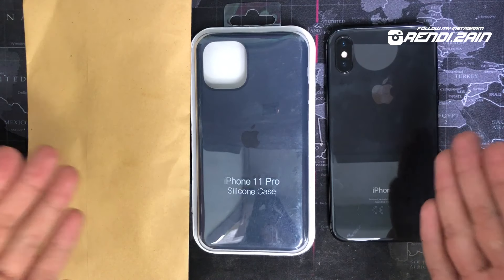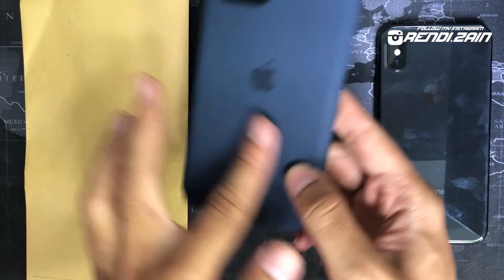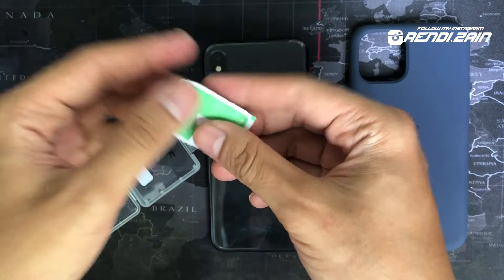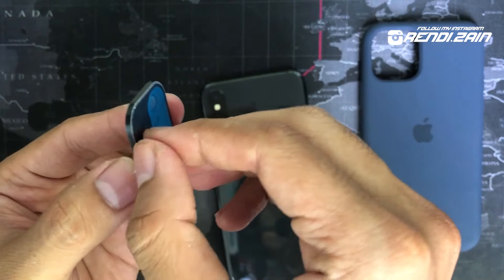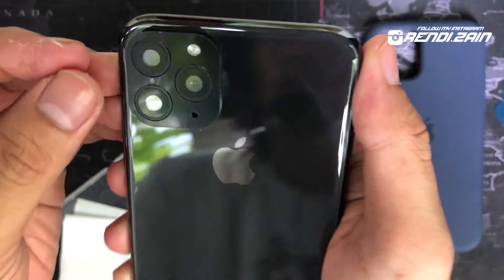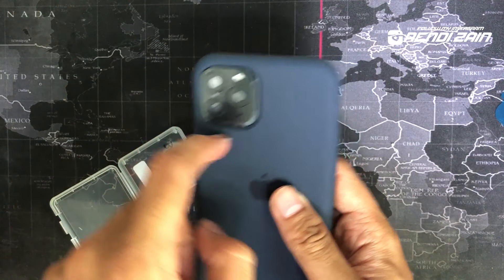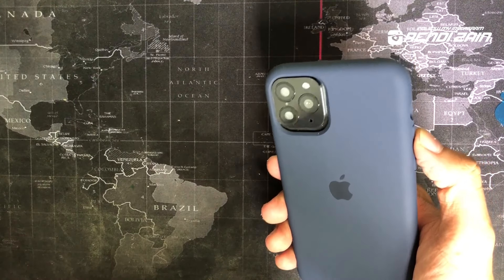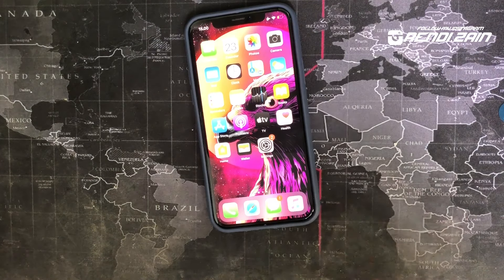CARA MURAH UPGRADE IPHONE X KE IPHONE 11 PRO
Kalian tertarik beli iphone seperti ini?